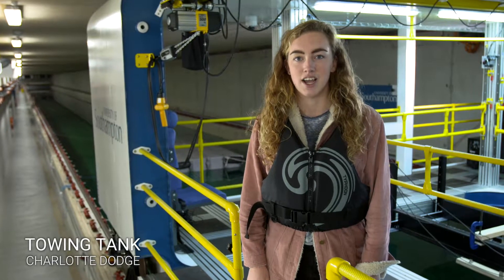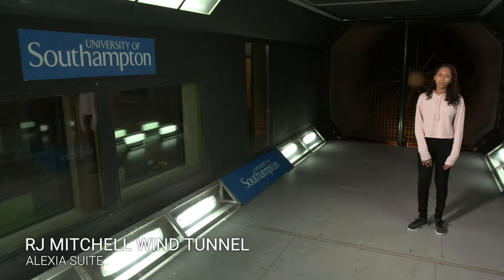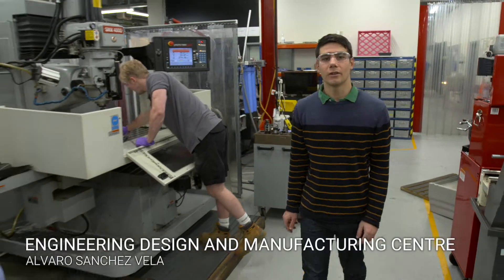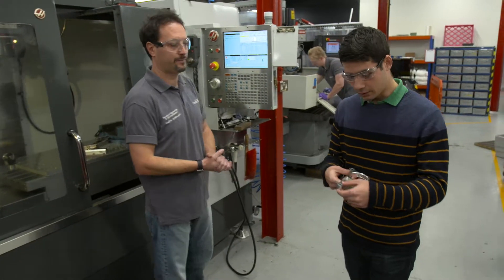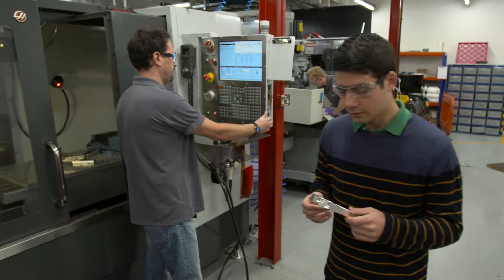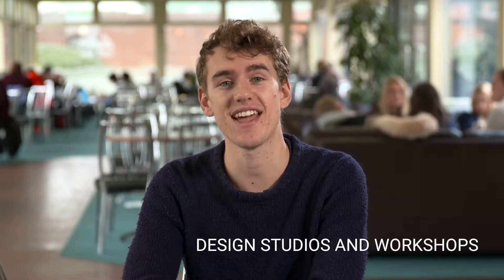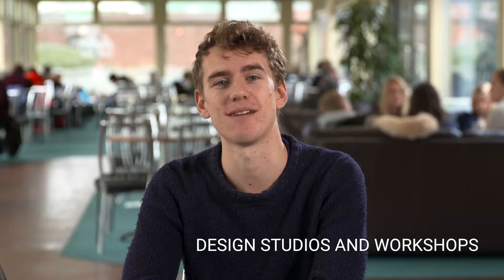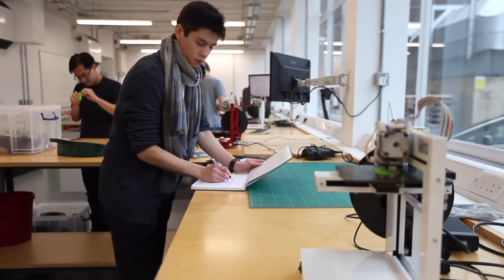Explore our Ship Science facilities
Explore some of the facilities that are used by our undergraduate Ship Science students